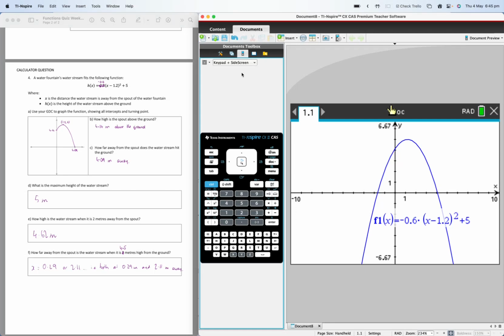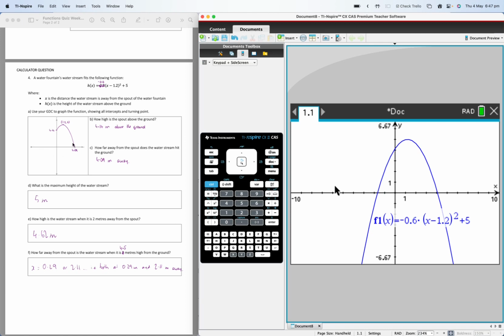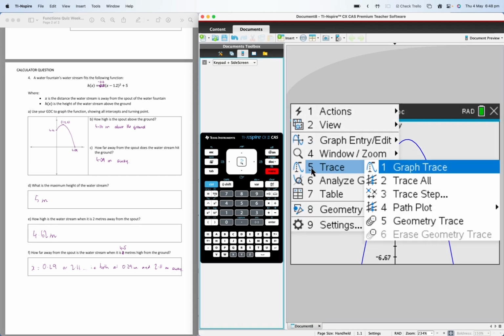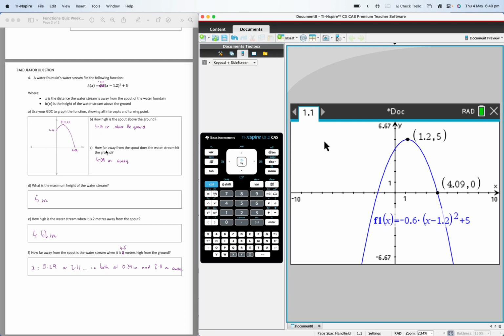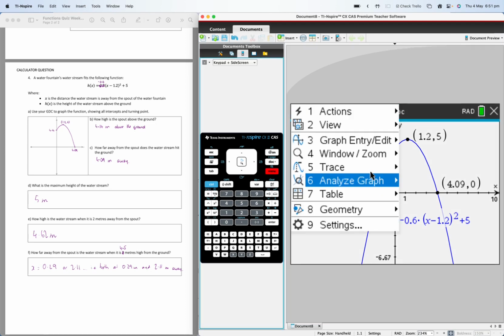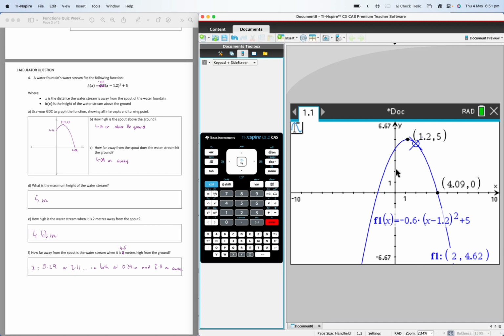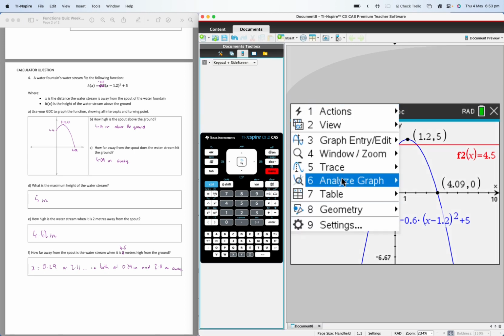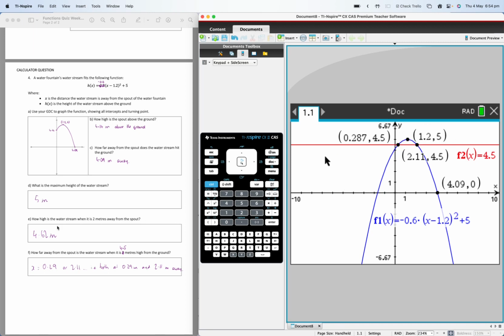Function study - using your graphics display calculator to solve a word problem.webm